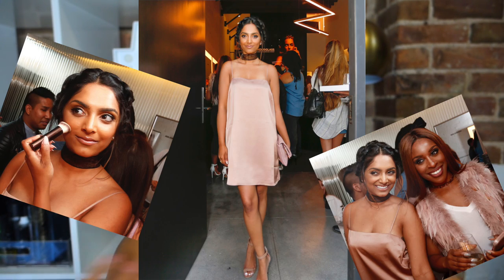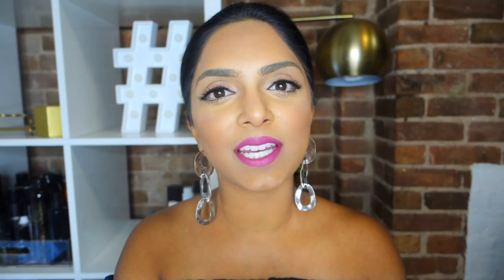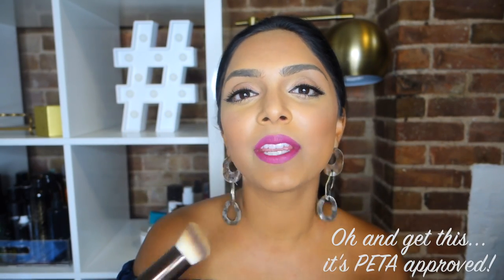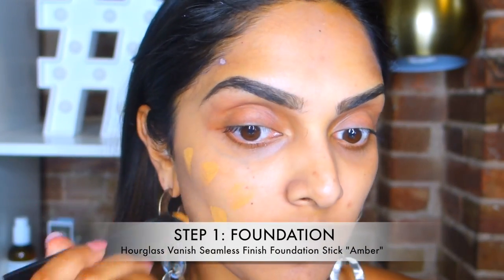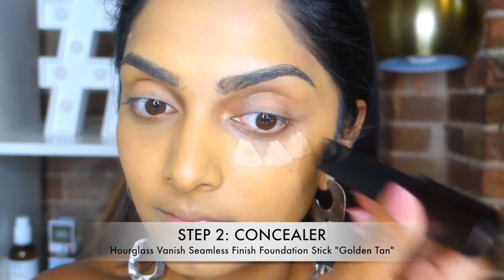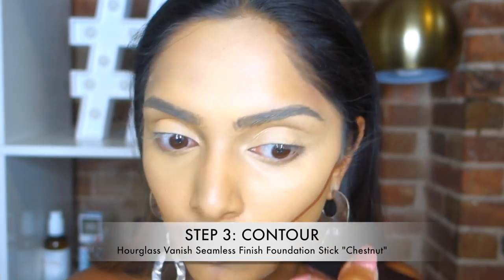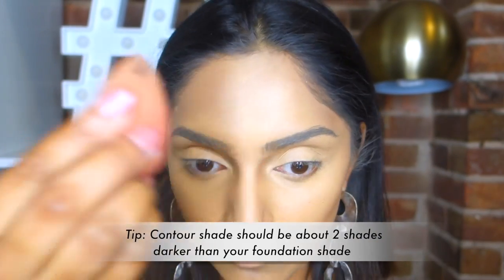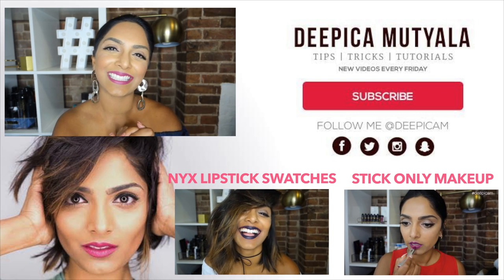Hourglass Vanish Seamless Finish Foundation Stick | Deepica Mutyala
My shades:
-Foundation: Golden Amber & Amber depending on how much sun I got that day but I used Amber in this video
-Concealer: Golden Tan
-Contour: Chestnut but I think I could have gone a shade lighter

Lighting: Sighhh my soft box bulb went out so I made this video with just my ring light which made the lighting a little harsh. The shades look great in person! Also, my body just generally is darker than my face lol...just how it goes!